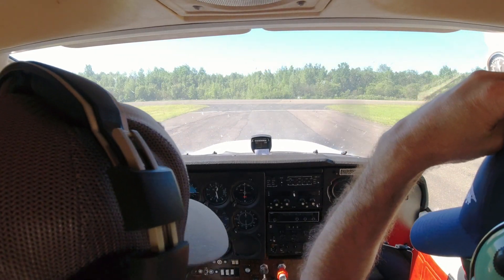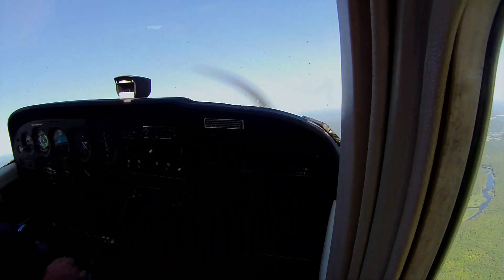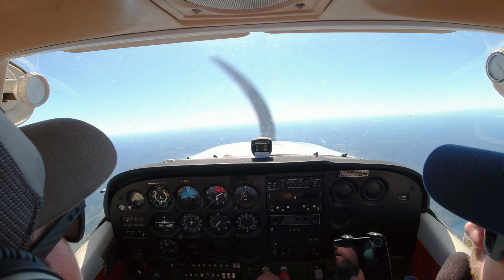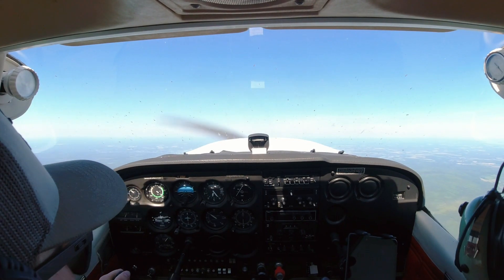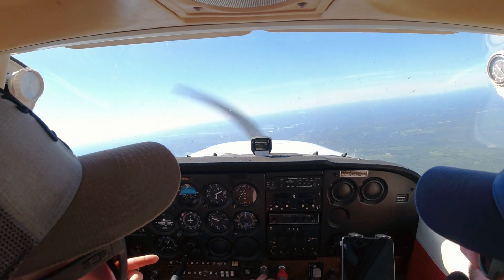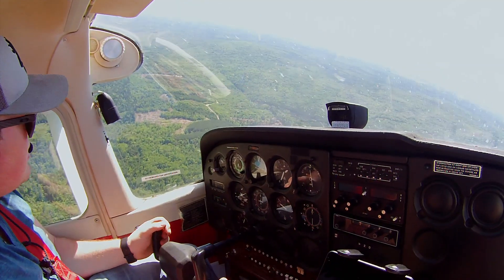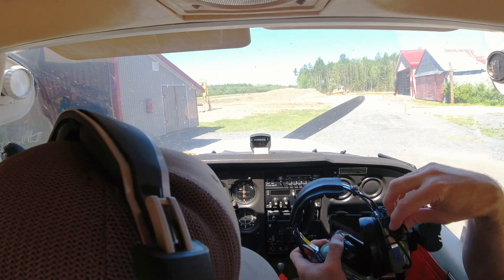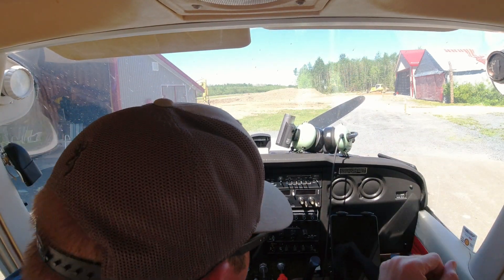Stalls, Spins, and Spirals with Connor | Cessna 172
This is not an instructional video. Connor is one of my flight students and we thought it would be fun to make a video of him doing some fun stuff in the plane.
Thanks to all! :-)
UPAC.ca is a great resource for ultralight pilots in Canada.
Aircraft: Cessna 172N
Engine: Lycoming O-320 (160hp)
Cruise speed: 110 kts
Fuel Capacity: 50 gallons
Filmed with:
DJI Osmo Action
Contour+
Akaso V50X
Navigation and Weather apps that we use:
Canada Topo Maps by Atlogis
Polaris Ride Command
FltPlan Go
AVARE
Windy
WindFinder
UAV Forecast
GPS Essentials